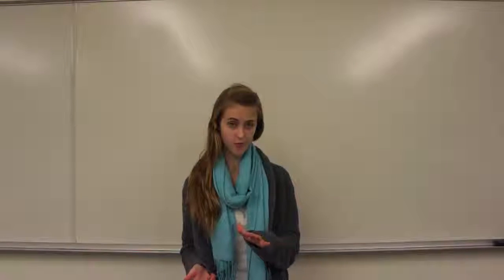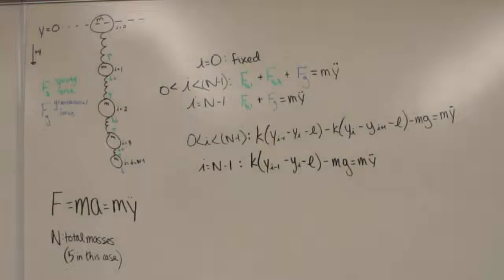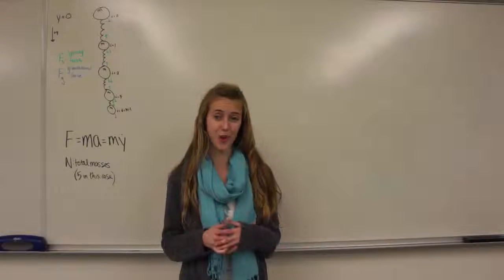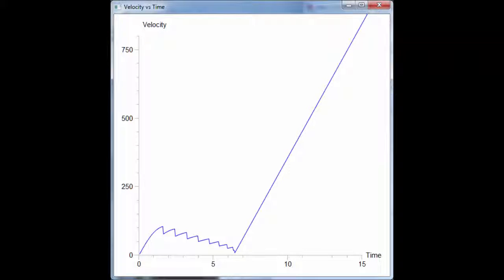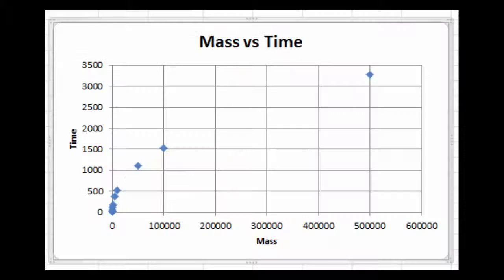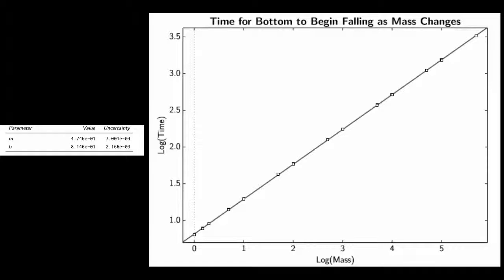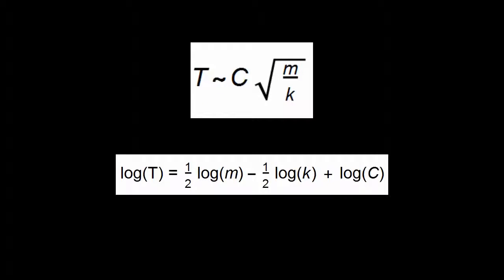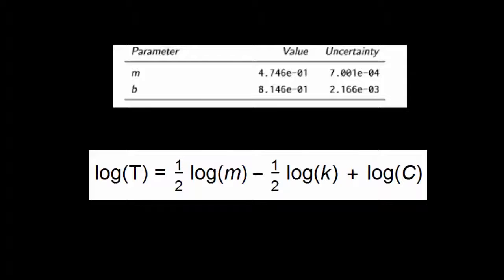The Falling Slinky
St. Olaf College
Physics 374 Final Project
Resource: "Slinky Drop Answer" YouTube video by Veritasium